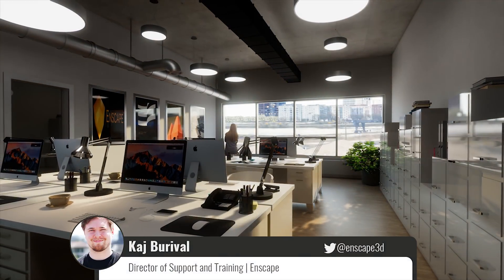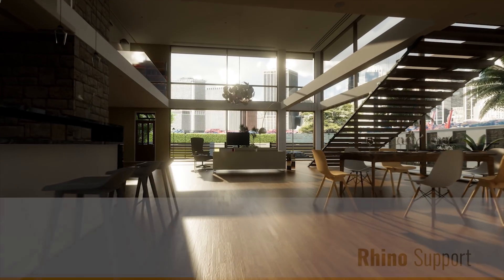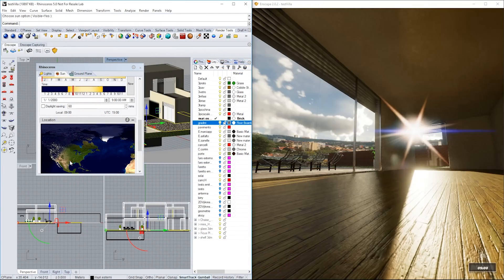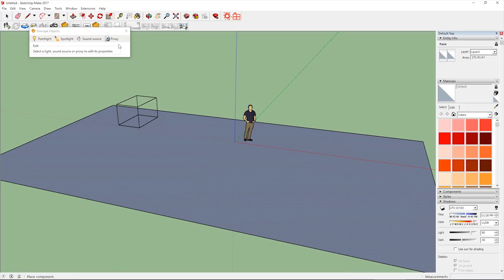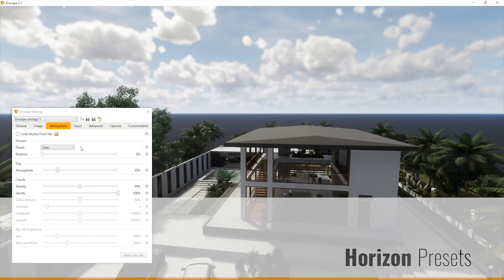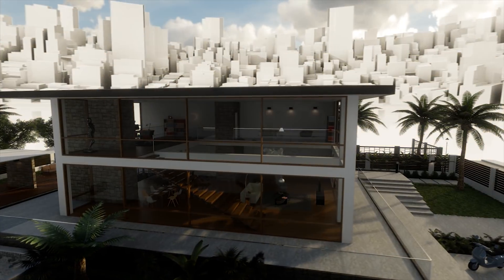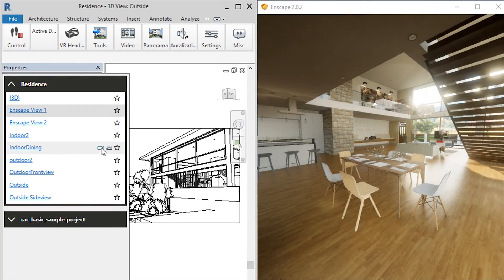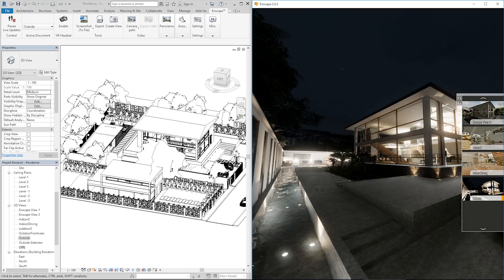Enscape 2.1 Update Overview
New Features in version 2.1 for Revit, Rhino & SketchUp

- Rhino Support
- Presentation Mode
- Horizon Templates (Skyboxes without sky)
- Area Lights
- Minimap